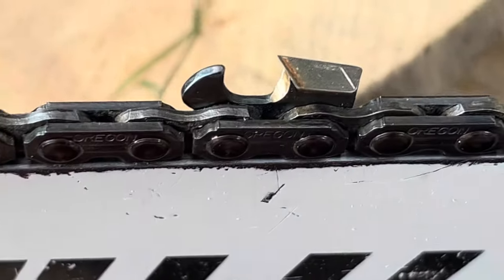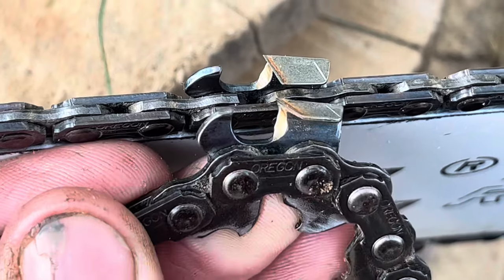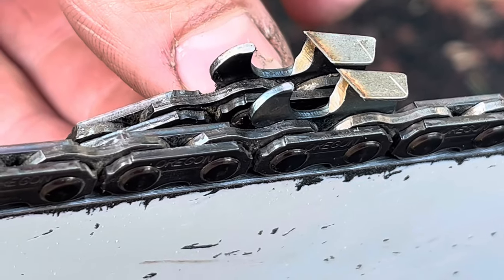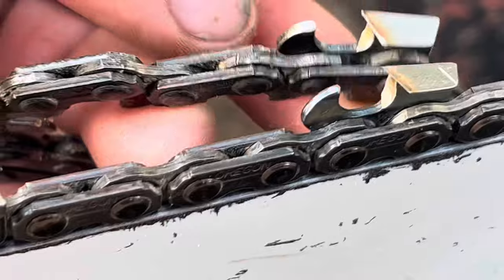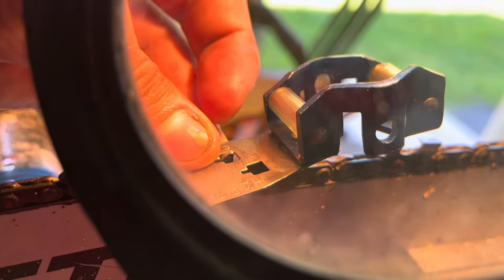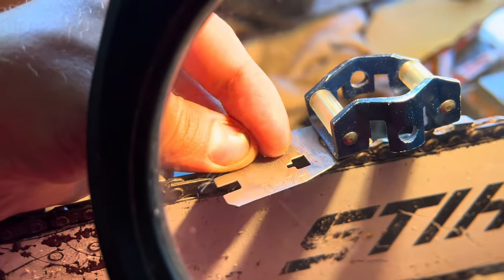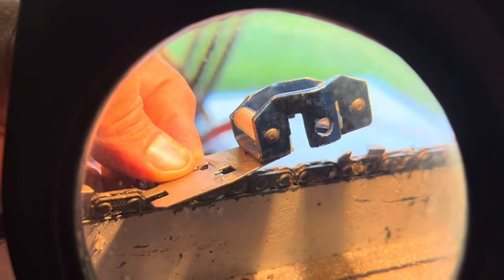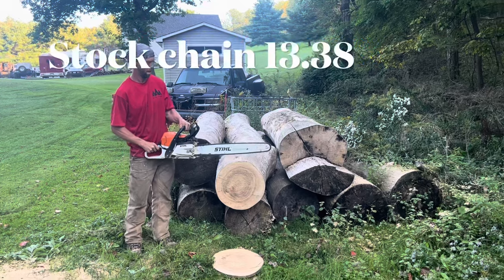Make any chain cut faster than new!!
Using a combination of filing and adjusting rakers, this chain cuts faster than a new chain!! Make any chainsaw cut faster !